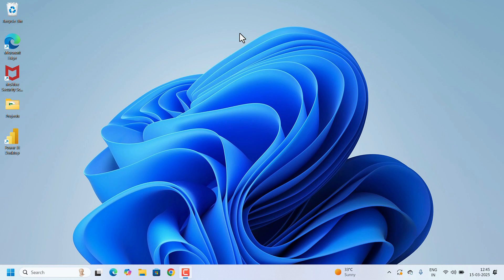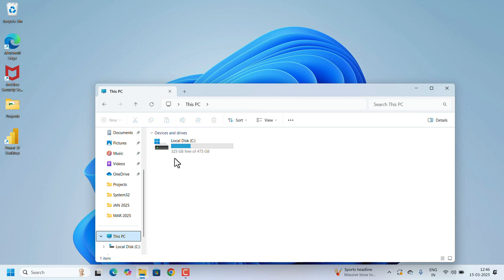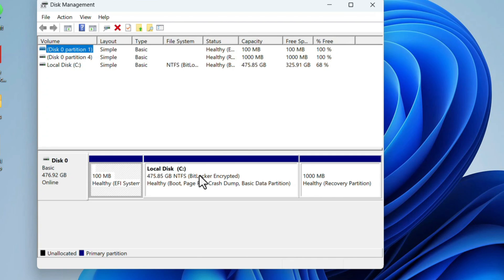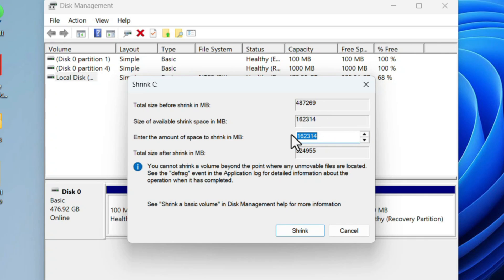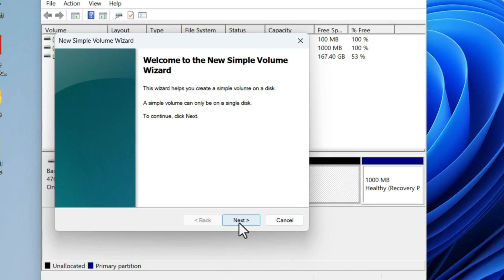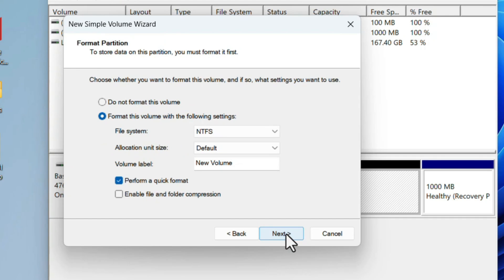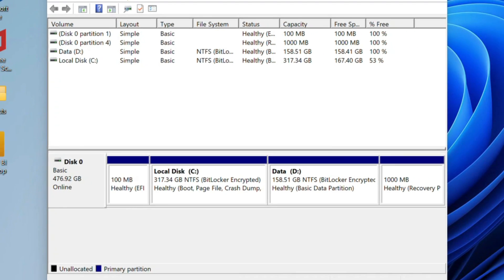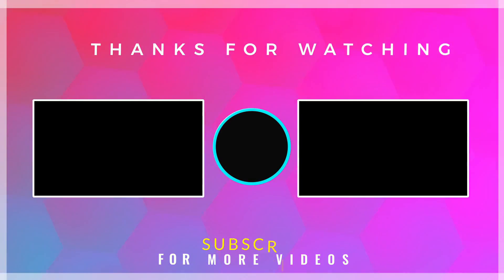✅ How to Create a New Disk Partition in Windows 11 | Easy Step-by-Step Guide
Are you running out of space or want to organize your files better? In this easy-to-follow Windows 11 tutorial, I’ll show you how to create a new disk partition without using any third-party software! 💻✨
Whether you're a beginner or just need a quick refresher, this step-by-step guide will walk you through partitioning your hard drive safely and efficiently.
🔧 Perfect for managing storage, dual-boot setups, or keeping personal files separate from system files!

✅ In this video, you'll learn:
How to shrink an existing volume
How to create a new simple volume
How to format and assign a drive letter
Tips for managing partitions safely